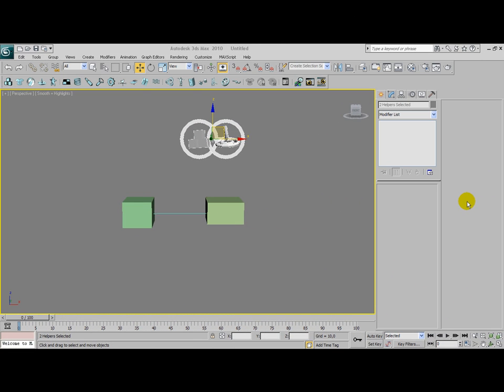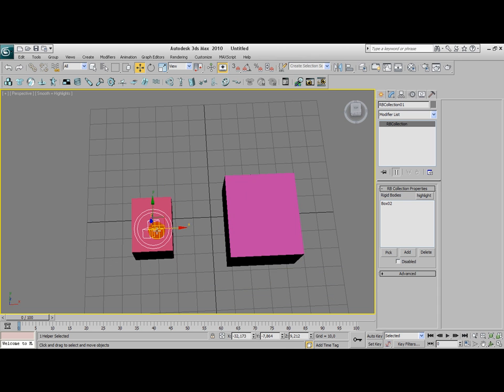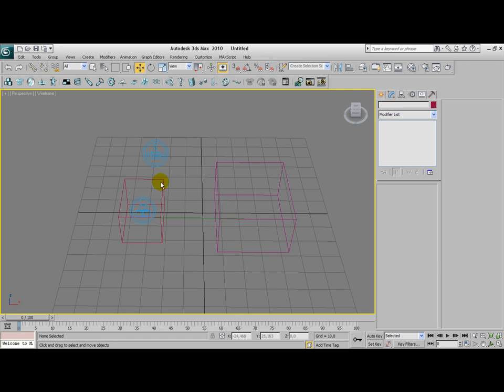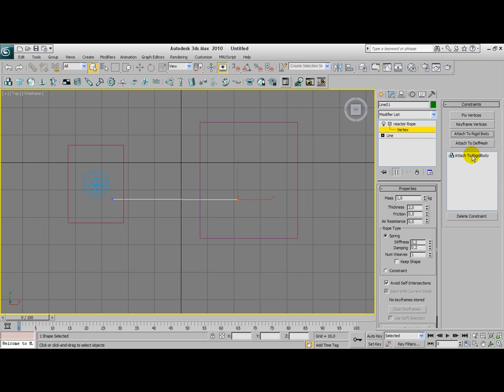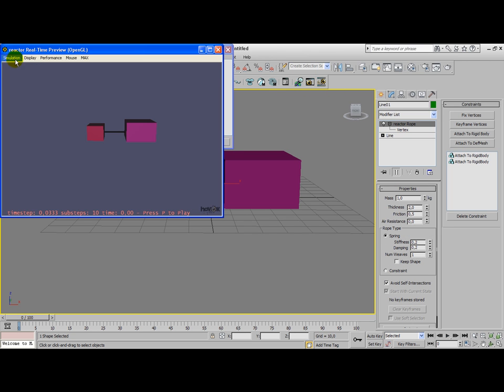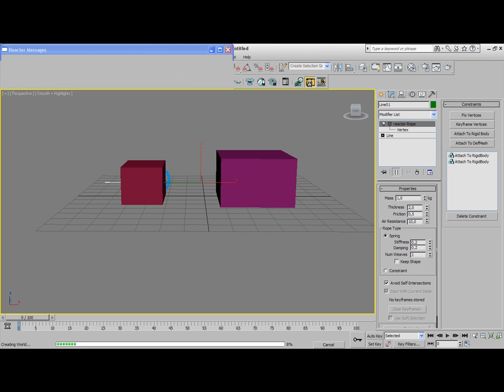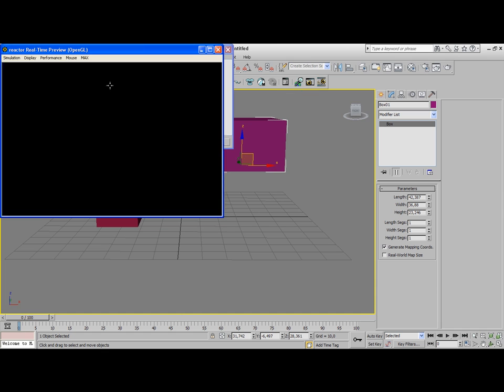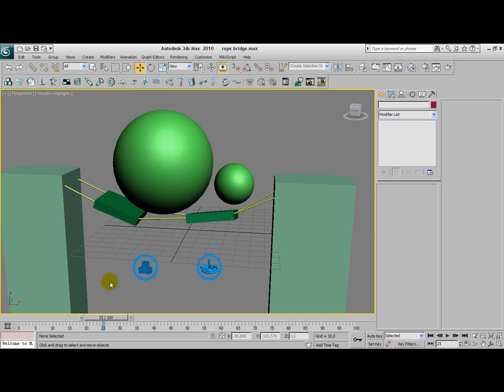3d Max reactor tutorial: Rope modifier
This is a reactor tutorial for 3d studio max 2010. This tutorial shows you how you create ropes in 3ds Max. This tutorial can also used with older versions of 3ds Max. for more tutorials. If you have any questions or request, just ask us!! If you have complaints, tell us about it in a normal way. Thanx